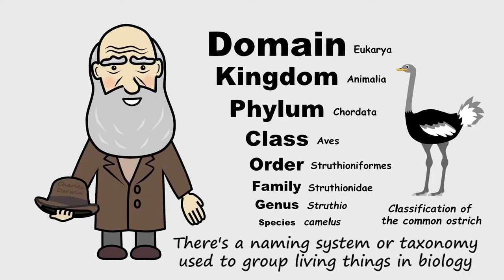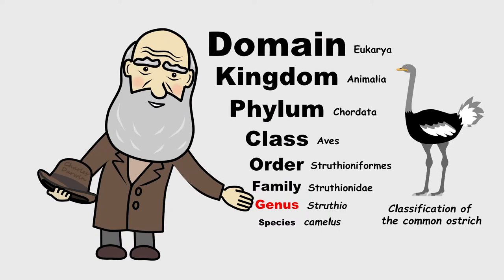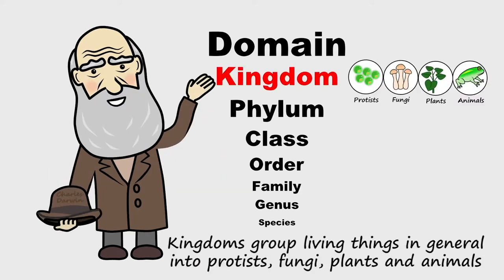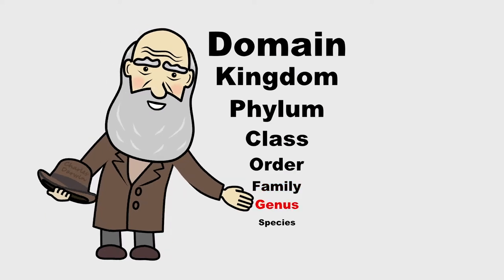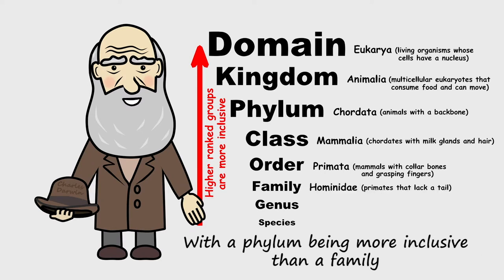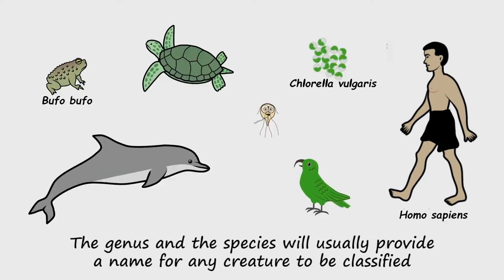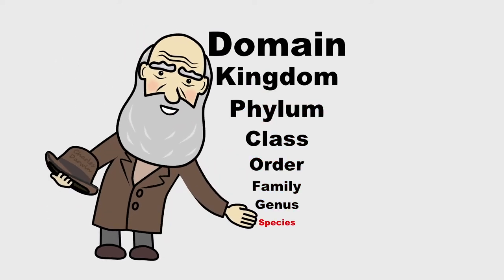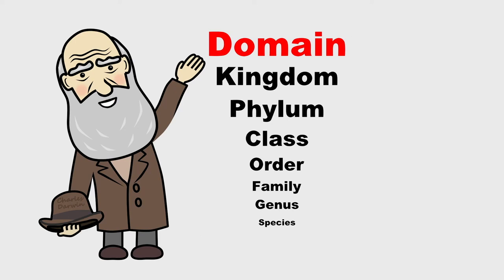Taxonomy Song - By Peter Weatherall (No Nudity)